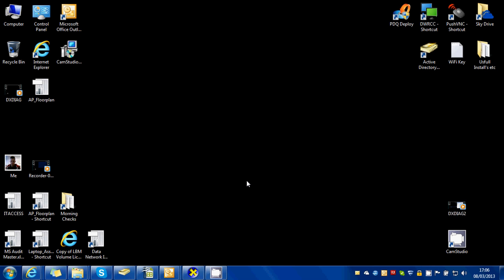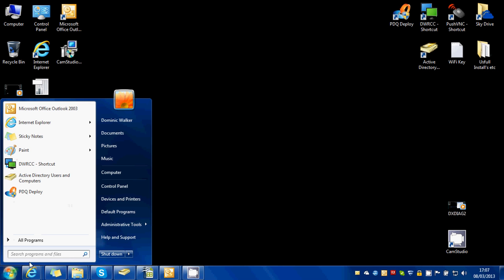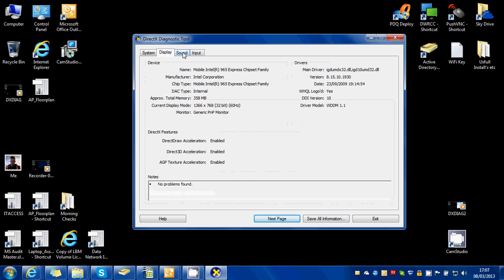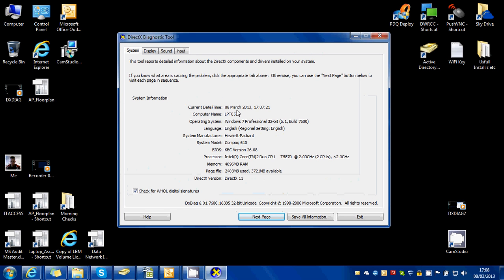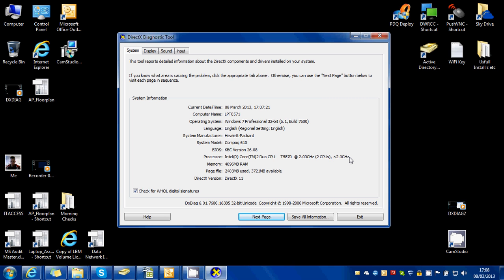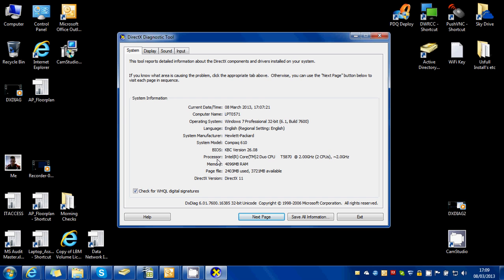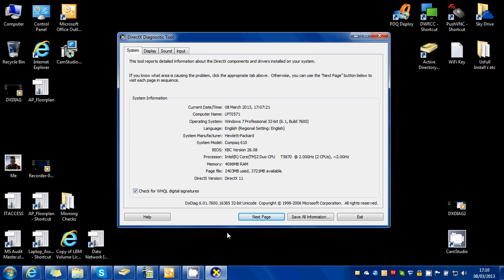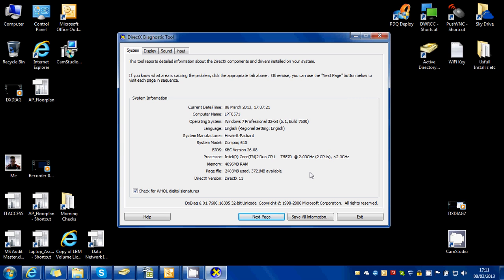How to get you system spec's up, DXDIAG, Windows system information, WIndows 7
Quick guide to using DXDIAG, dxdiag is used to gather system information on your windows laptop or PC. We can see CPU, GPU Memory and BIOS information here, this can be used when looking to upgrade or to pass to your local computer guy so he or she can see what there working with without having to go on your laptop.